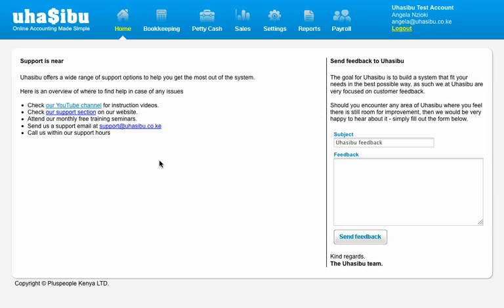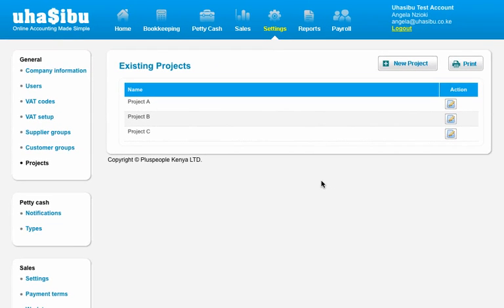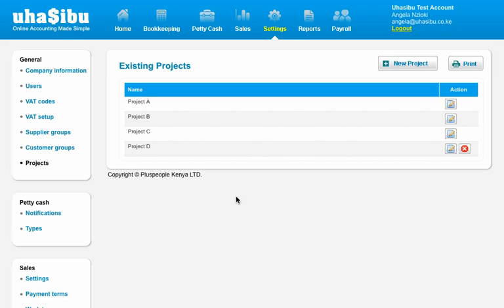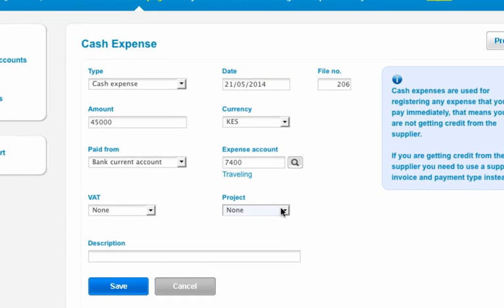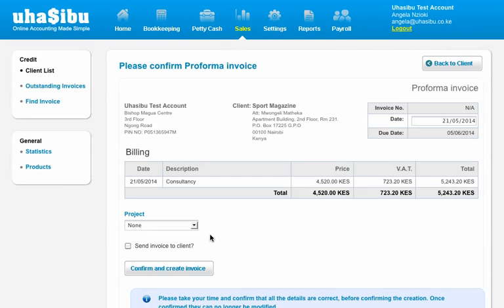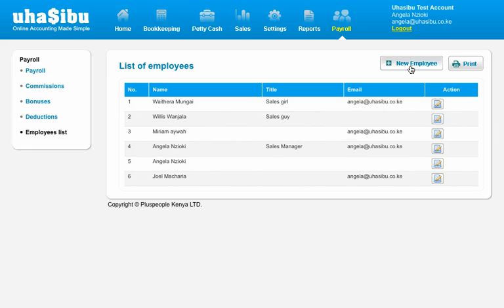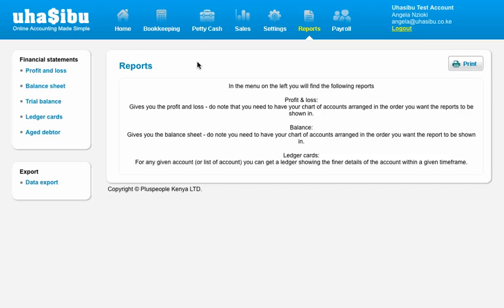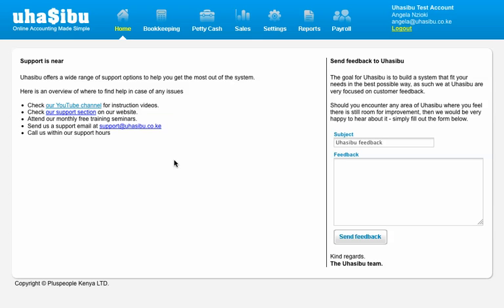Uhasibu Project Based Accounting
The project based accounting functionality enables you to keep track of individual internal projects within your organization.

This is useful if you have received a grant and need to provide accounting reports for activities specific to that grant.
Another example is if you are trying to start up a new business/division/branch but for now you just want to run it as an internal project and if successfully later on spin it out as it's own entity.

Uhasibu is an online accounting system for East Africa, build specifically for the legislation and workflows in place in this region of the world.